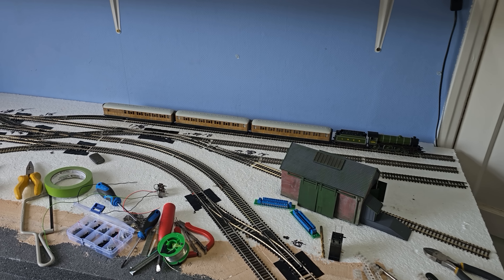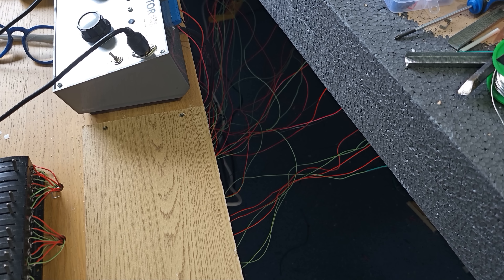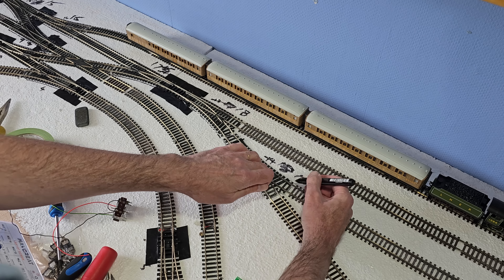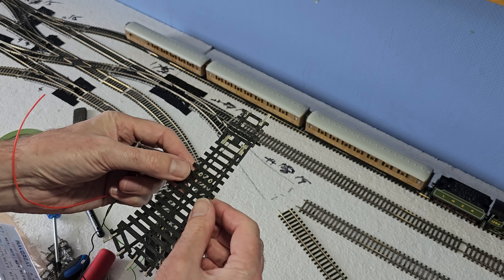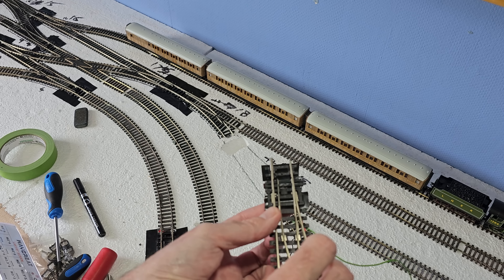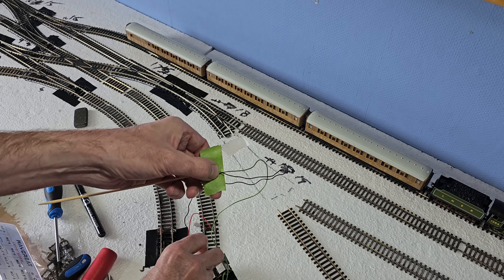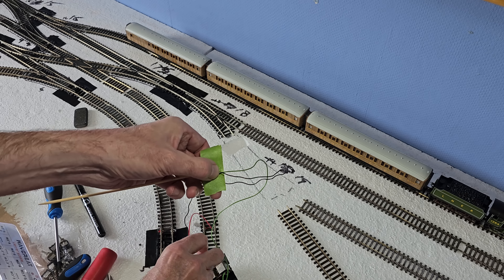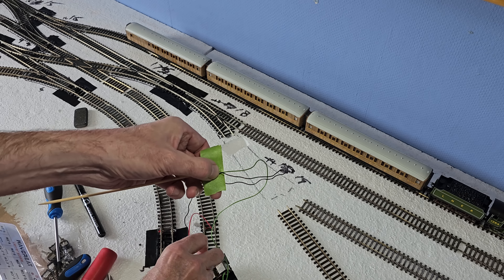New Layout Update 5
Latest on the new layout and how I fit and wire a point motor.
I refer to M2.8 screws in this video but I should have said M2.5 sorry.